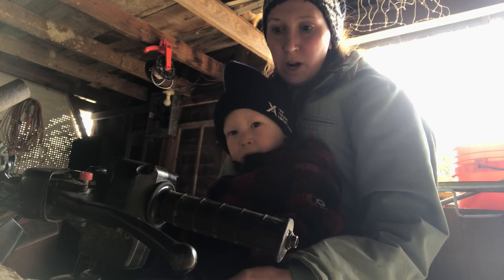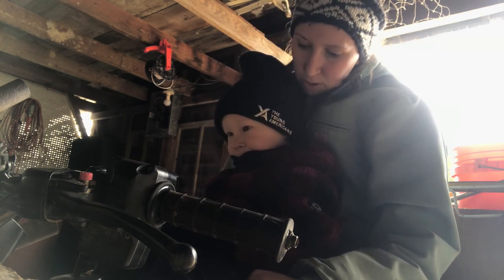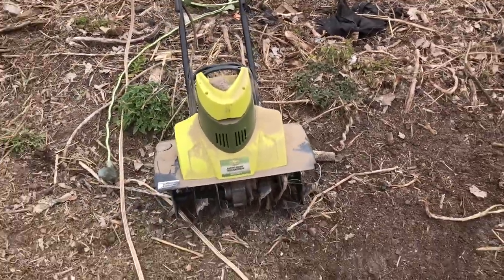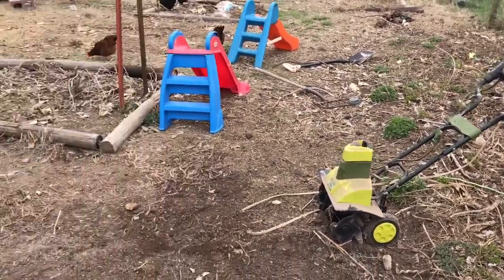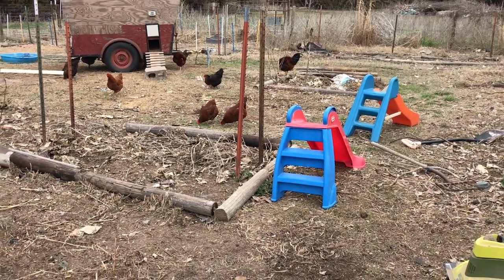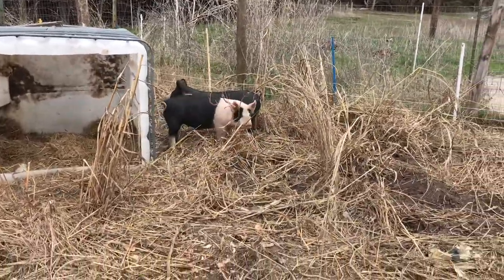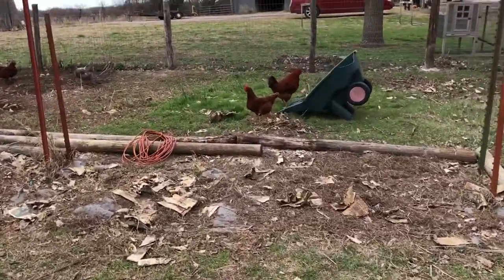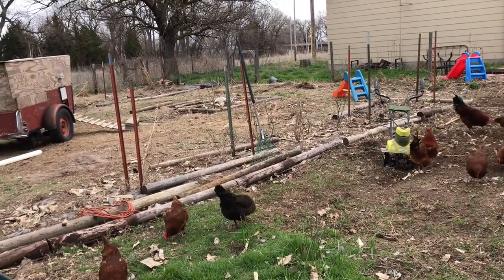All Things Spring | Keeling Farm Vlog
There are always projects to be done on a farm. Then you mix in life, two kids, and we just never slow down. I take you along as I make plans and slow progress on the garden then we get some quality family time. That’s what I call a successful weekend!